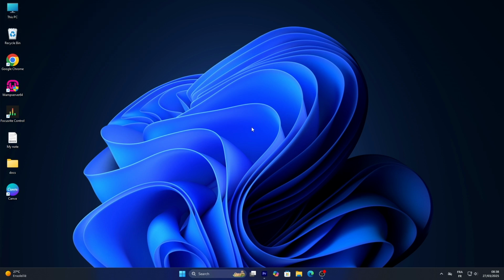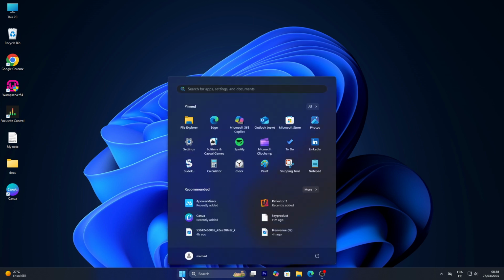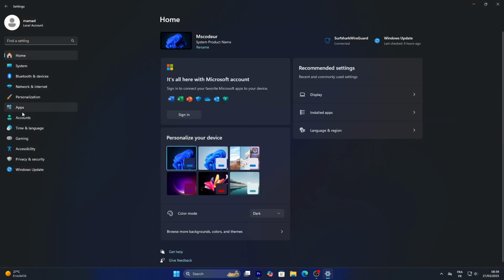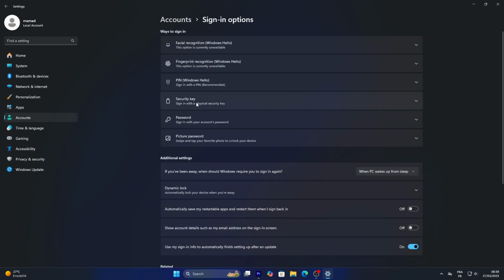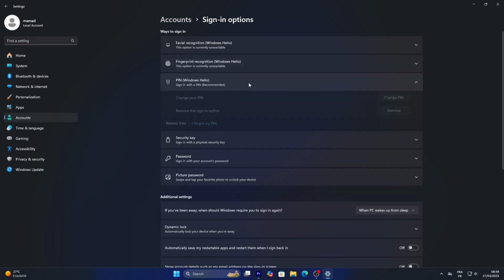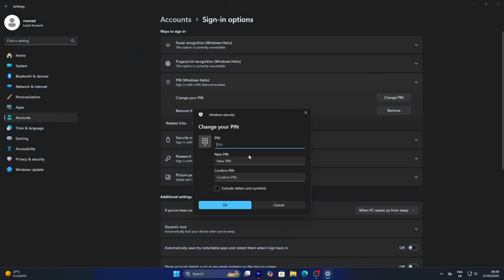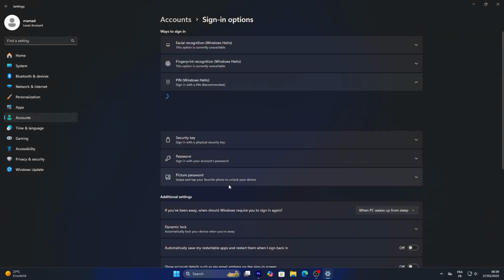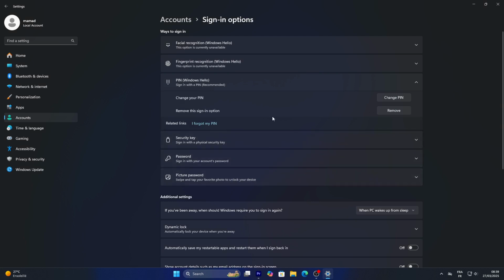How to Change Your PIN on Windows 11 - Quick and Secure Guide!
Want to change your PIN on Windows 11 for better security or an easier login? In this tutorial from Passionate About Tech, I’ll show you how to update your PIN step by step! We’ll make your login secure and hassle-free in minutes. Watch now to change your PIN and avoid common issues!

Timestamps:
0:00 – Intro
0:31 – Step 1: Open Settings
1:02 – Step 2: Change Your PIN
1:10 – Step 3: Add Letters or Symbols
1:30 – Subscribe for More!